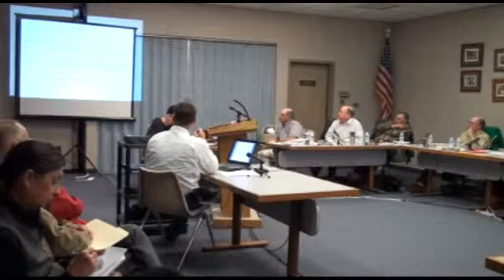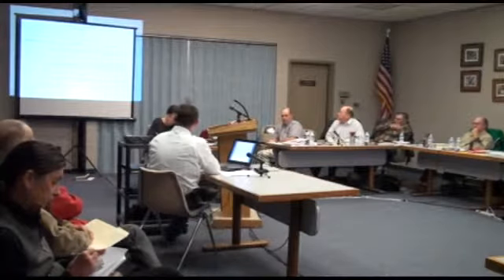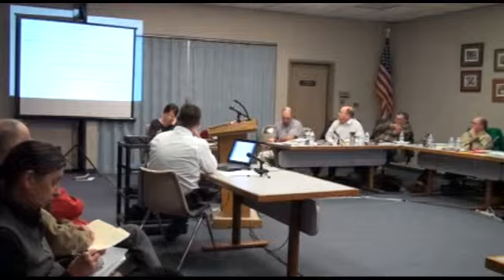December 2010 - Agenda Item 17 C.mp4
C  Mule Deer  Collaring  Efforts in Elko County  -- Game Biologist
Tony  Wasley